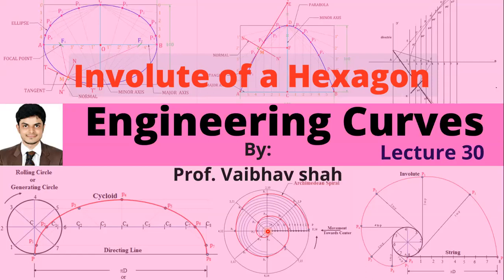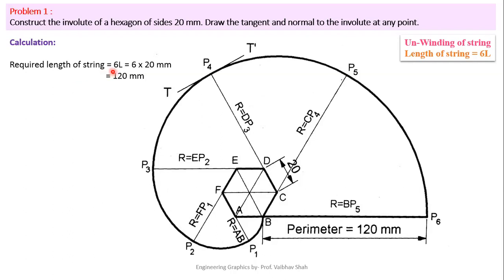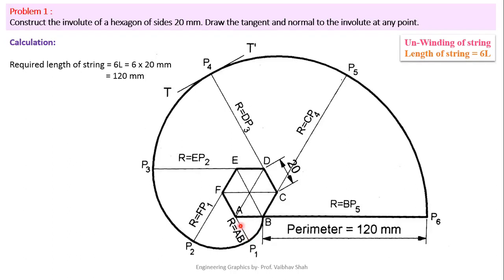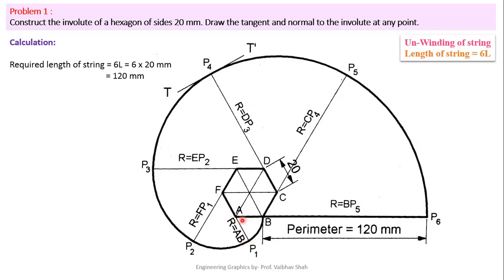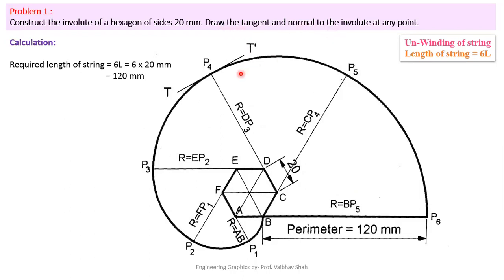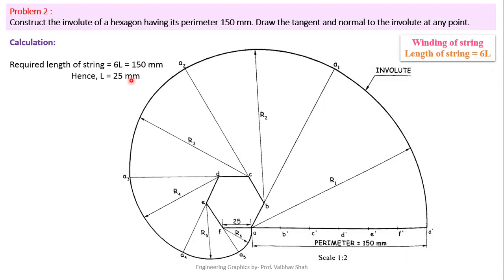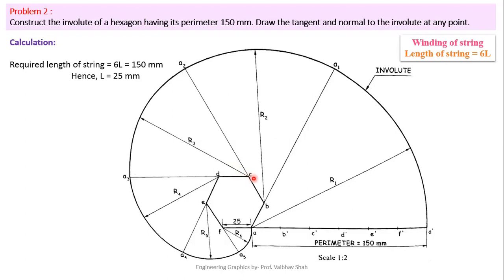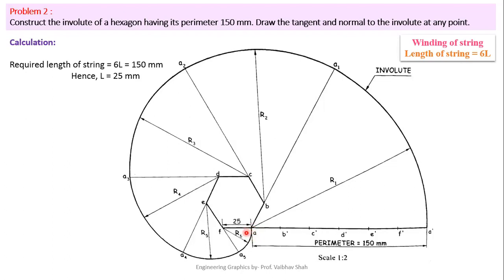Involute of a Hexagon | Engineering Curves | By: Vaibhav shah